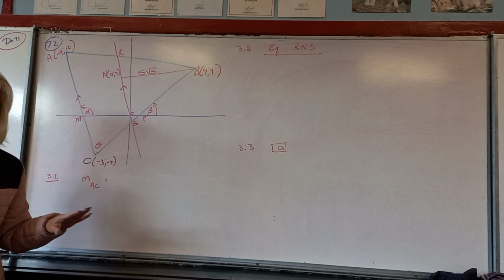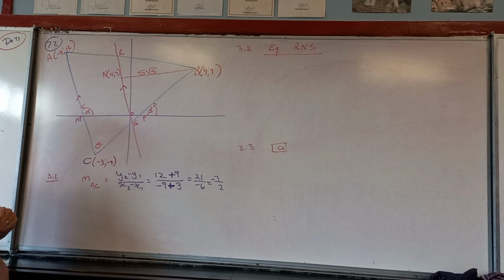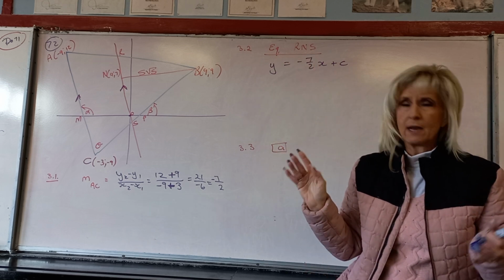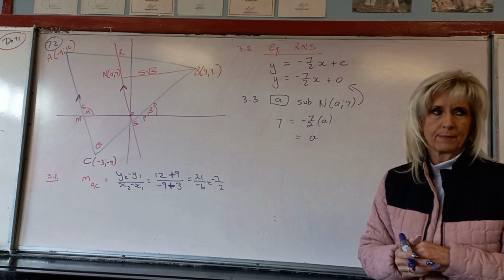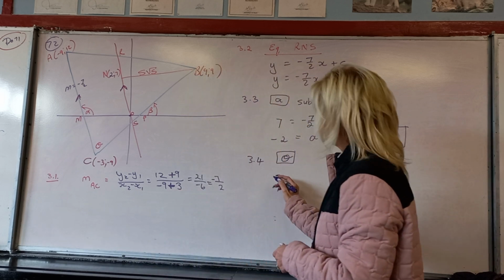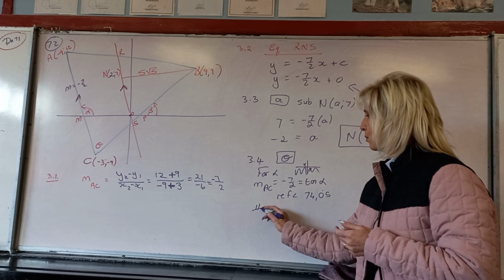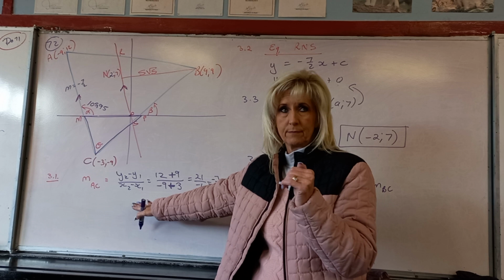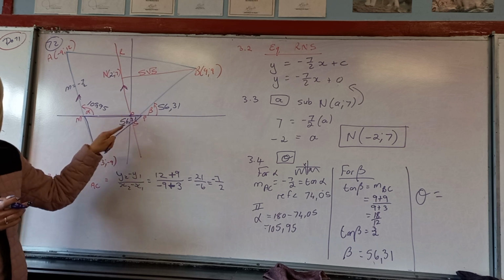Allies Mathematics 2023 Grade 11 -72- Analytical Geometry